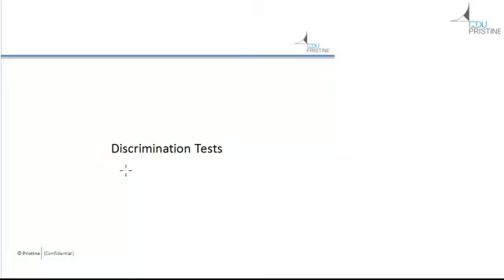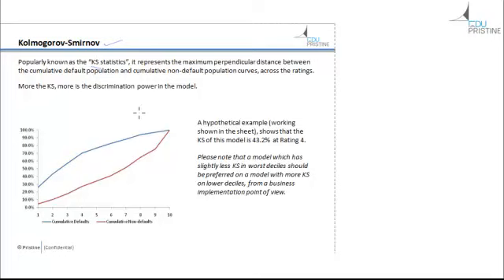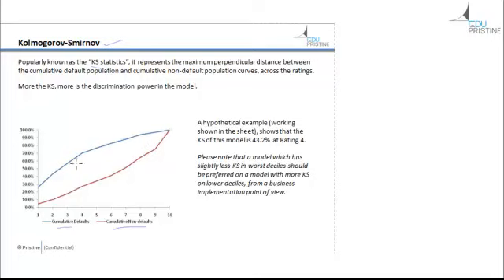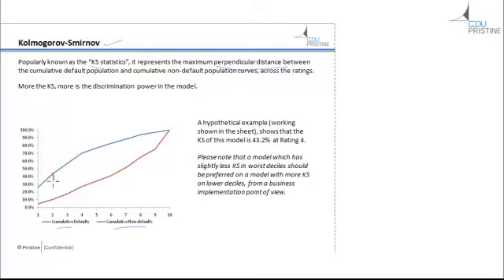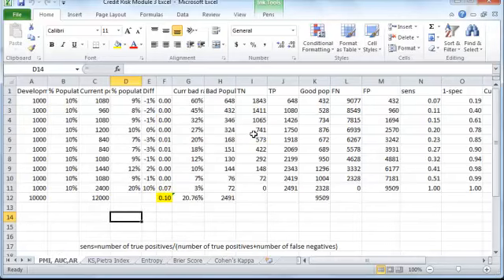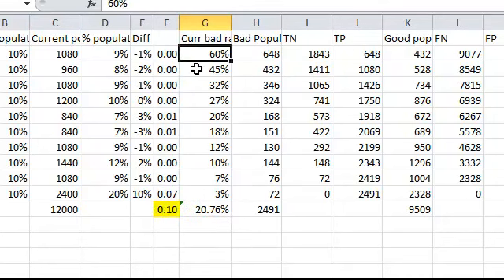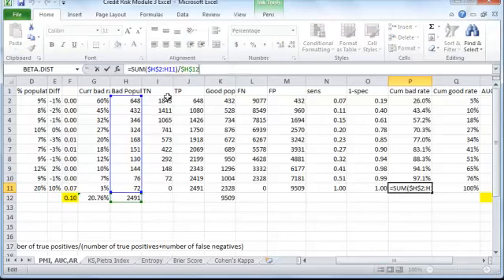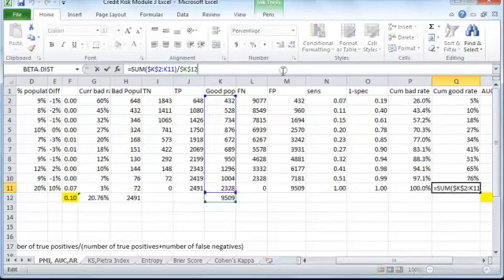FRM: Discrimination test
Discrimination testing is a technique employed in sensory analysis to determine whether there is a detectable difference among two or more products.